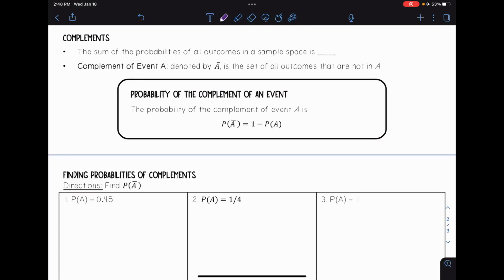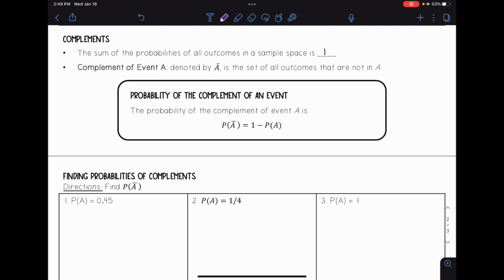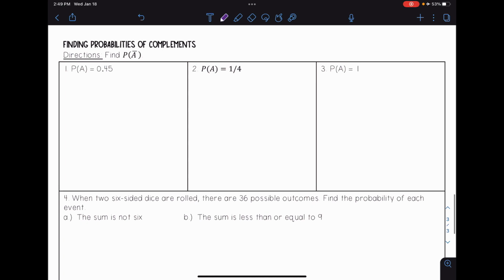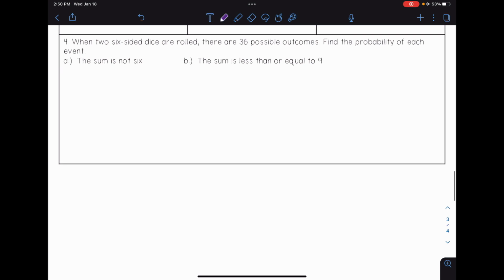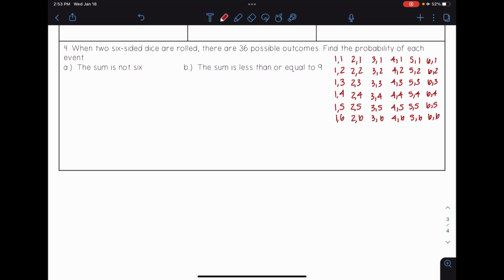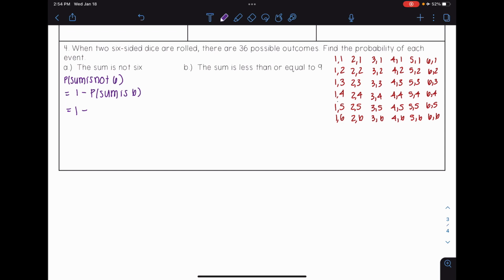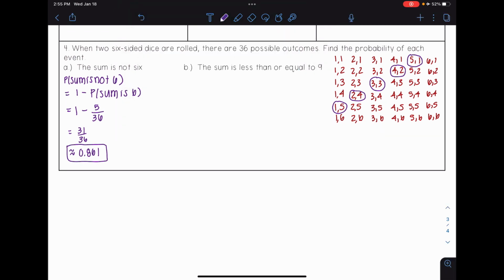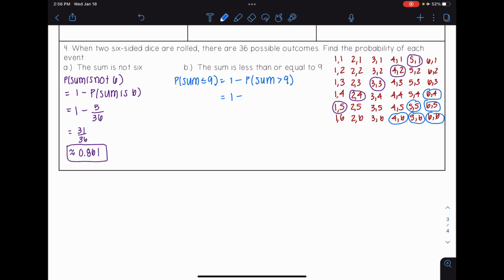Probability of the Complement of an Event